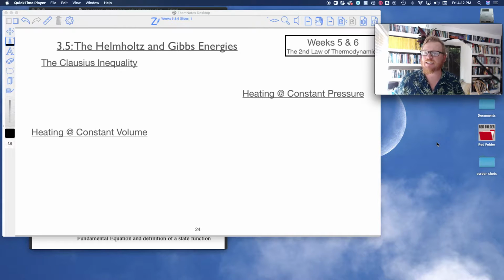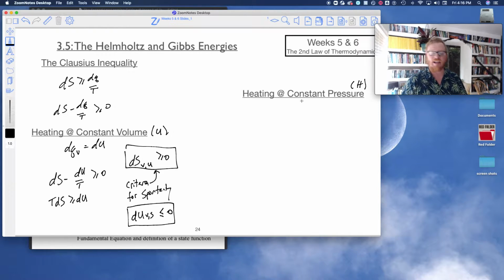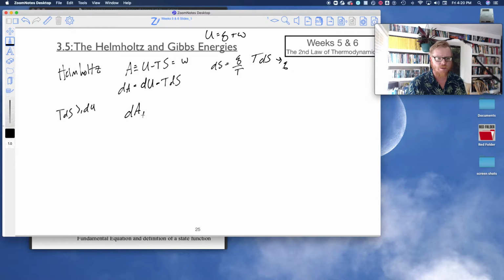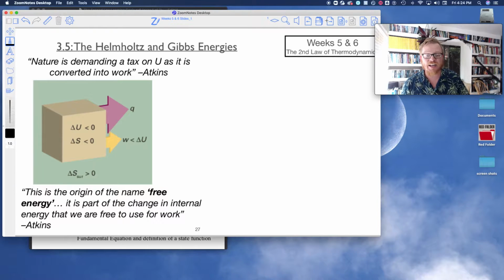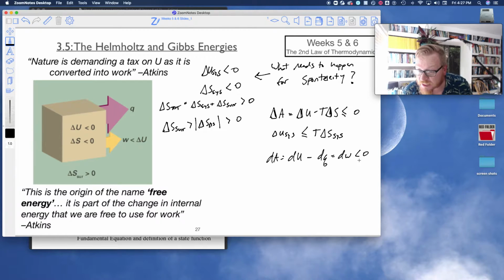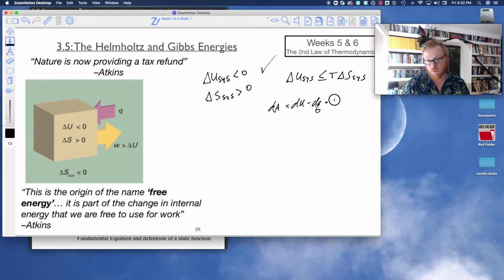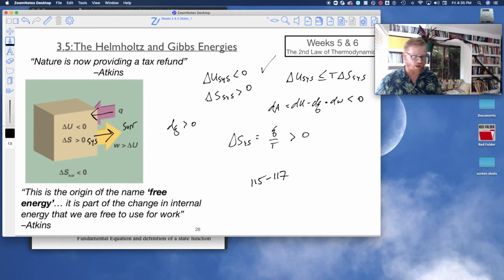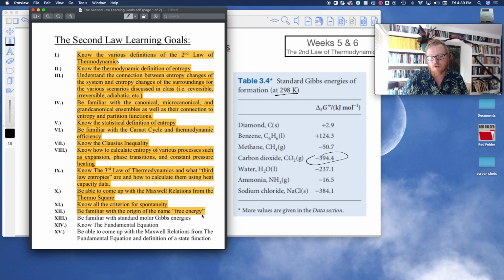CHEM 361 F20 Lecture 16